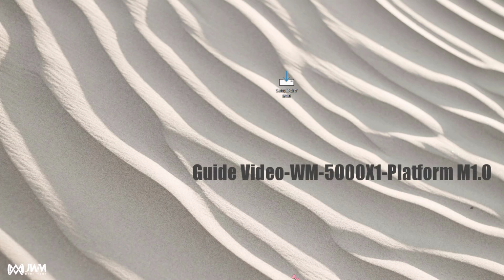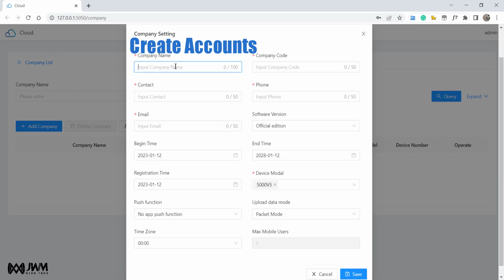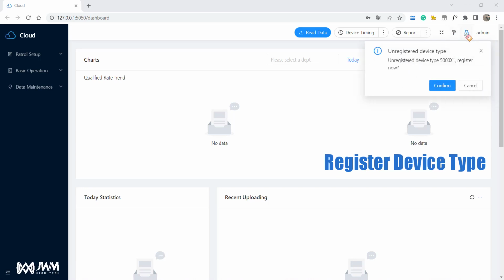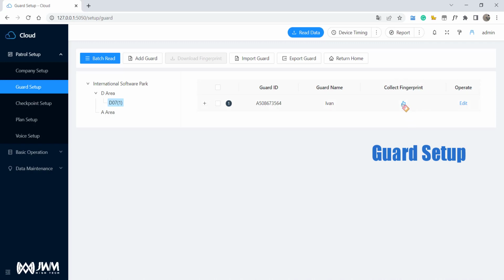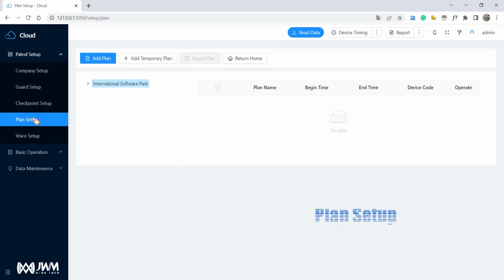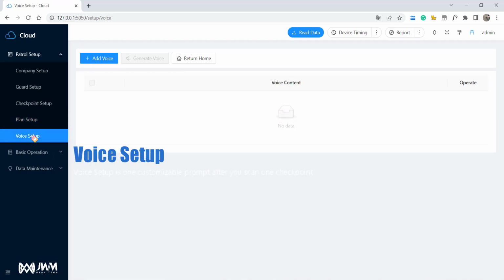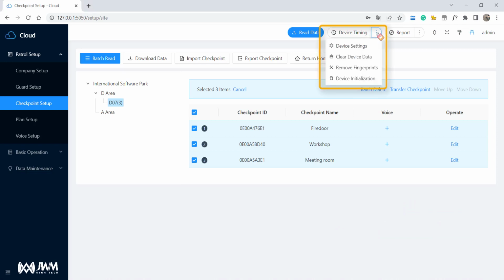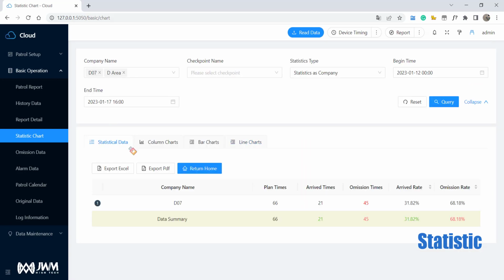WM-5000X1-M1.0 Guide Video-2023